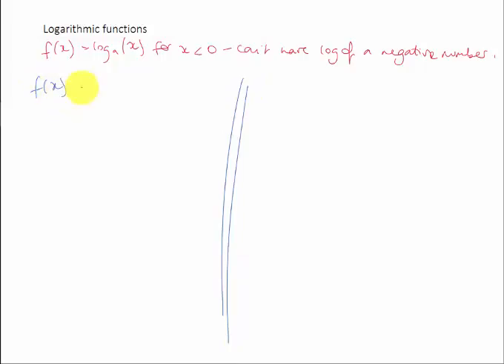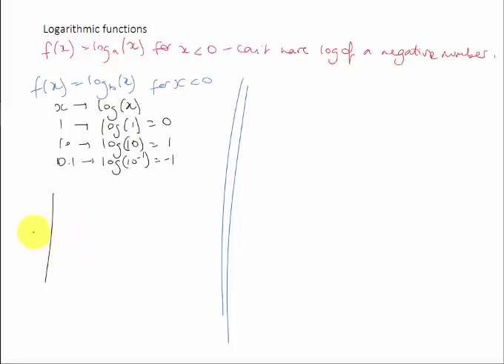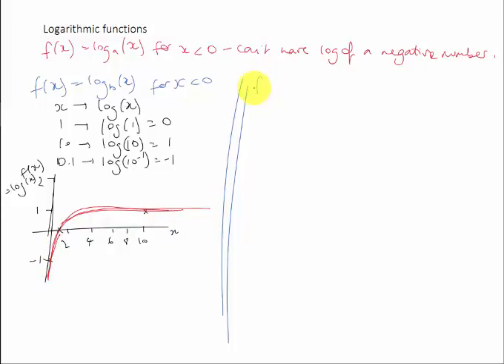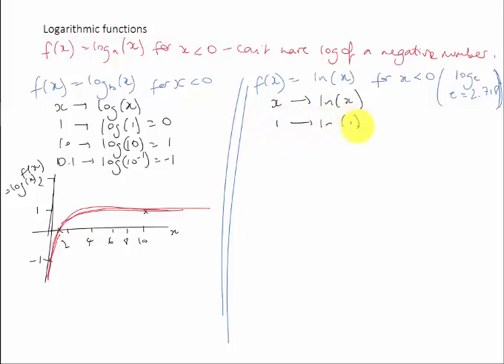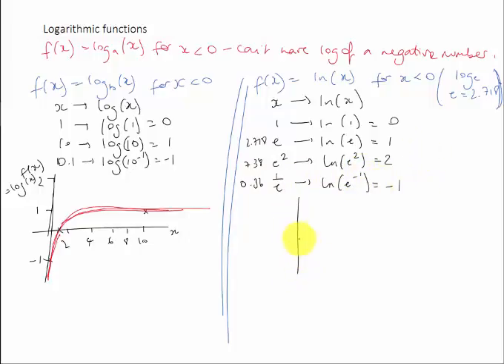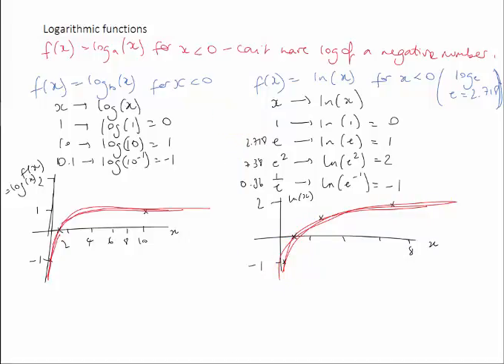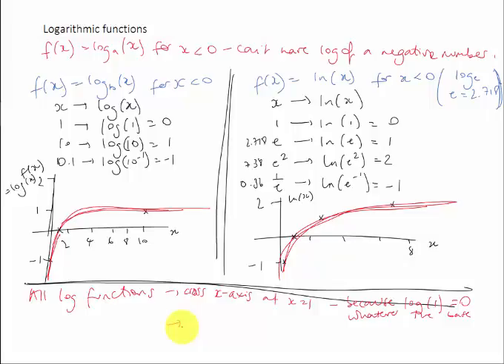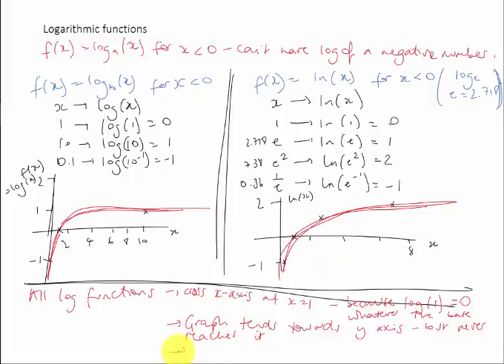10.10 logarithmic functions